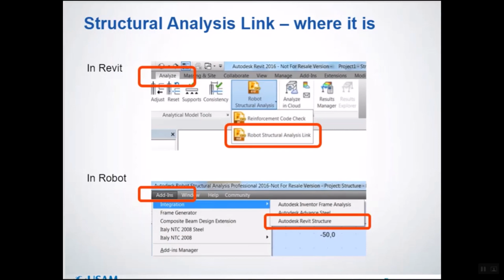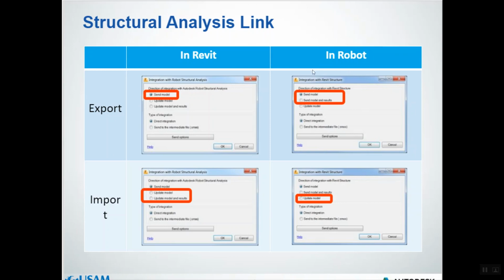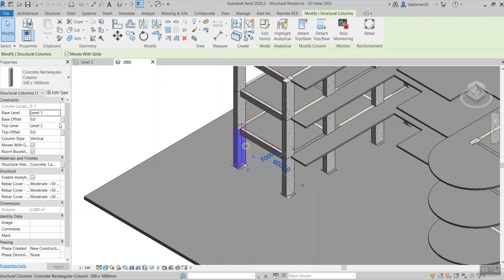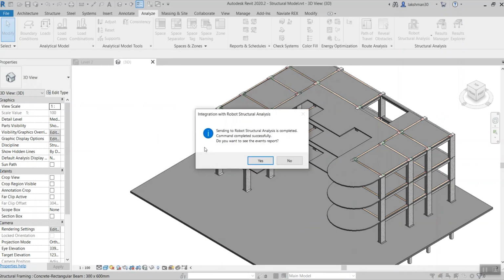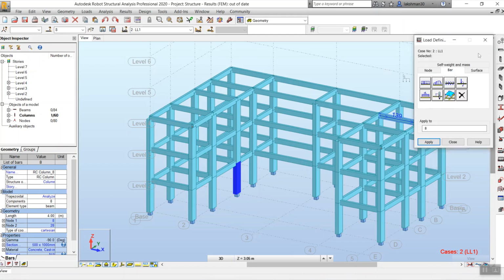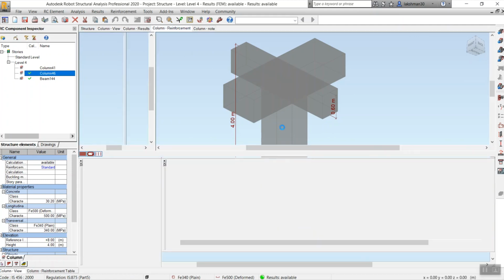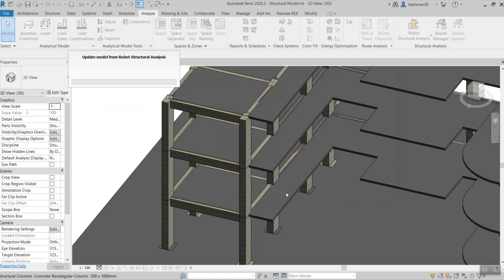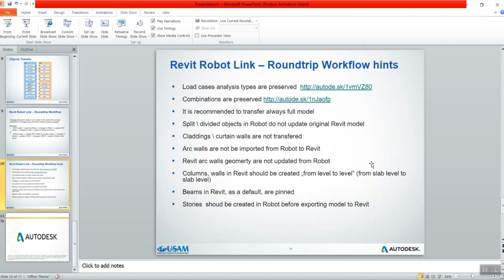Integrating Robot Structural and Revit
BIM (Building Information Modelling) structural analysis software for engineers
Autodesk® Robot™ Structural Analysis Professional software provides structural engineers with advanced building simulation and analysis capabilities for large, complex structures. The software offers a smooth workflow, enabling engineers to more quickly perform simulation and analysis of a variety of structures.

Skip Presentation & Watch demo 14:20

This software is only available as part of the Architecture, Engineering & Construction Collection, an essential set of integrated BIM tools. The collection includes:

Revit (Architecture, Structure & MEP )
AutoCAD
AutoCAD Civil 3D
Other Software/Cloud Services Included
Navisworks Manage
AutoCAD Architecture
AutoCAD Electrical
AutoCAD Map 3D
AutoCAD Mechanical
AutoCAD MEP
AutoCAD Plant 3D
AutoCAD Raster Design
Vehicle Tracking
3ds Max
FormIt Pro
InfraWorks
Insight
ReCap Pro
Structural Analysis for Revit
Structural Bridge Design
Advance Steel
Revit Live
Robot Structural Analysis Professional
Dynamo Studio
Fabrication CADmep
AutoCAD mobile app
AutoCAD web app
Autodesk Rendering
Storage (25GB)

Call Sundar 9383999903